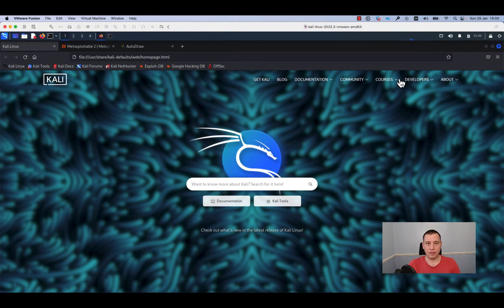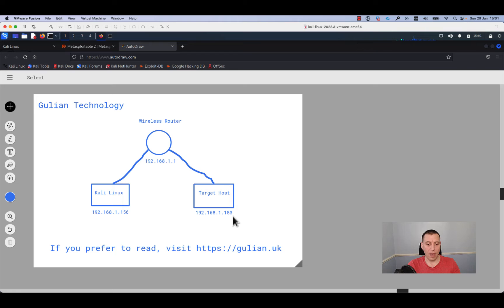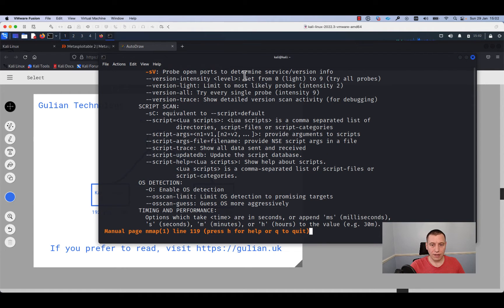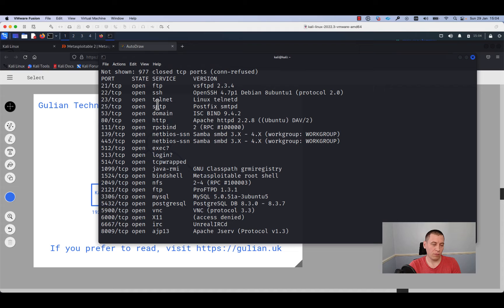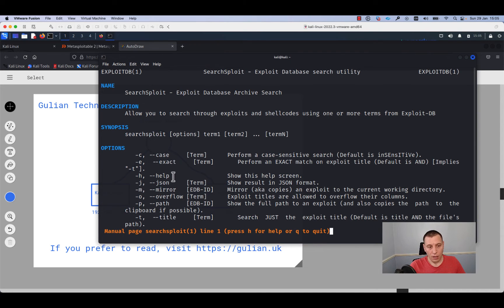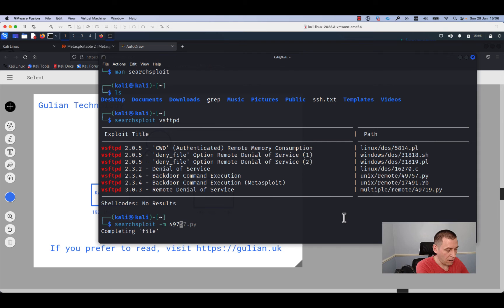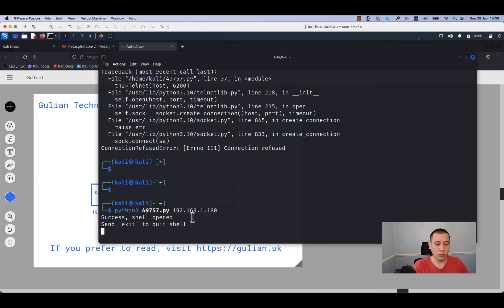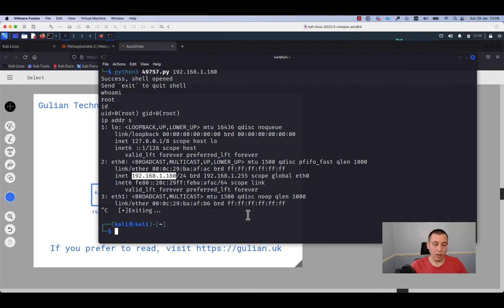How to exploit vsftpd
1. Identifying the target
    2. Search through exploits
    3. Run the exploit

If you prefer to read, you can find the written form of this video

Books that you can use to improve your Linux knowledge:

1) Efficient Linux at the Command Line: Boost Your Command-Line Skills by Daniel J Barrett
2) The Linux Command Line, 2nd Edition: A Complete Introduction by William E Jr Shotts